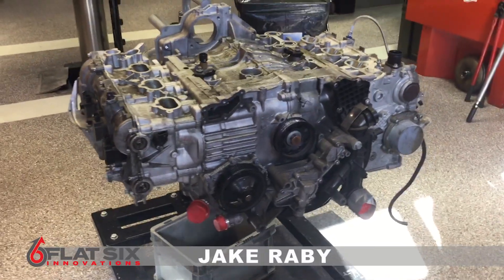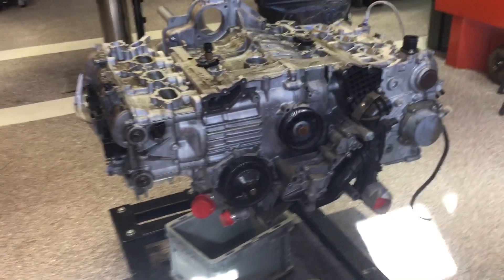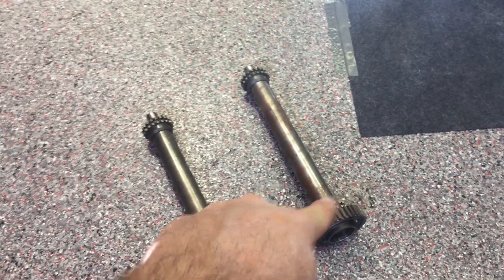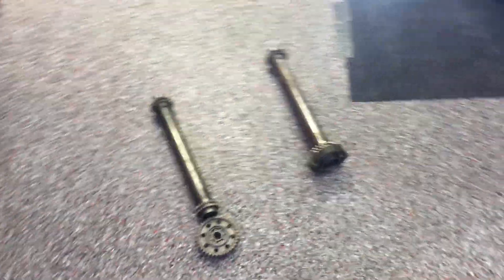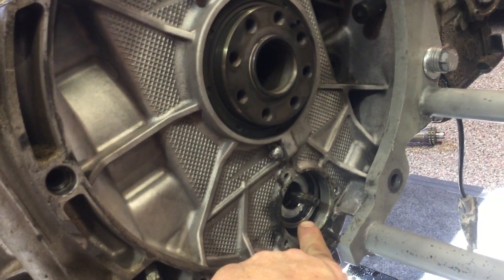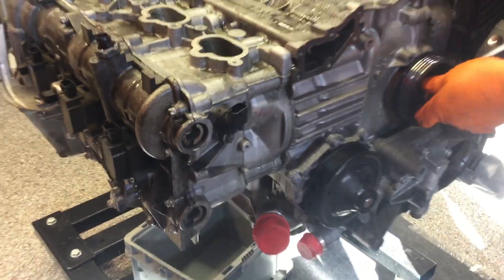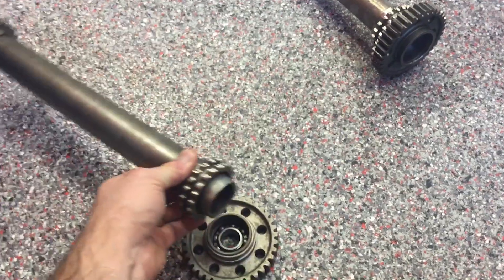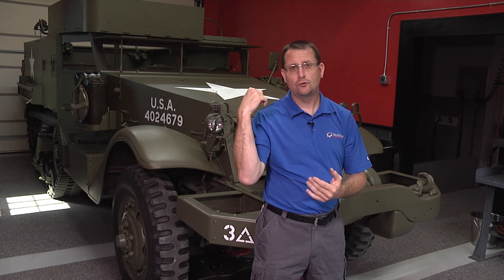Flat 6 Minute - IMS Drive Sprocket Separation | Porsche 996, 997, 986, 987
From the factory, Porsche chose to not pin or weld the sprockets on the intermediate shaft. In some cases, these sprockets can come loose and cause the chains to jump teeth and/or negative affect engine timing which could lead to engine failure. Watch the quick video with Jake Raby coming to you from the Flat 6 Morgue.